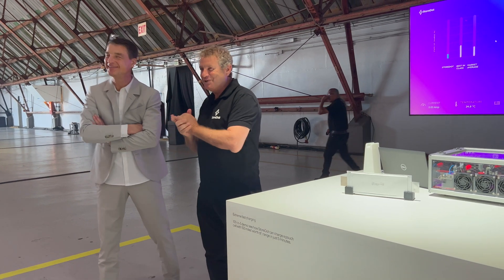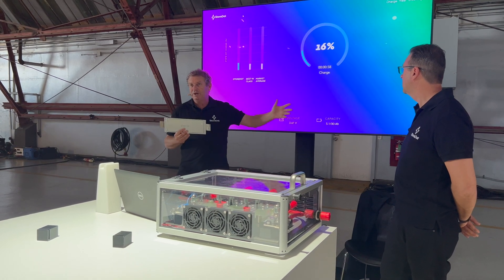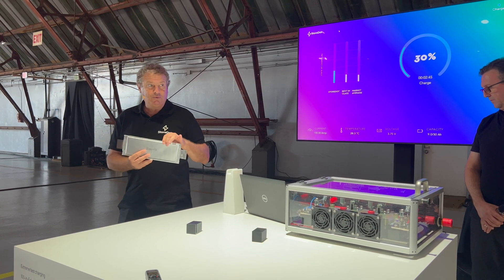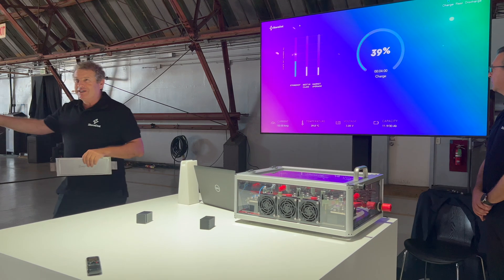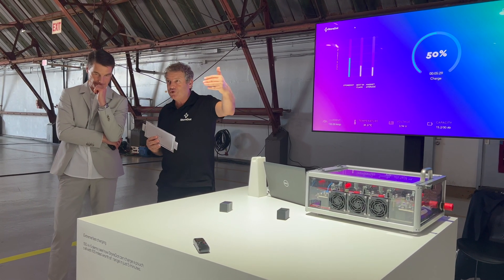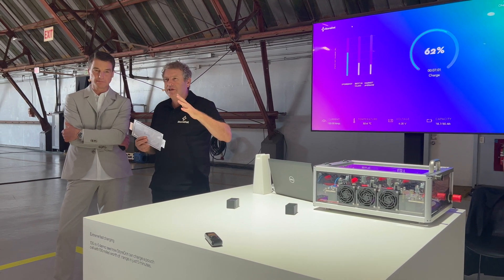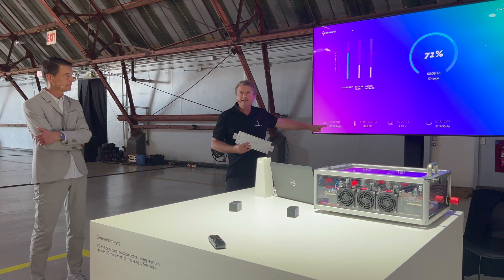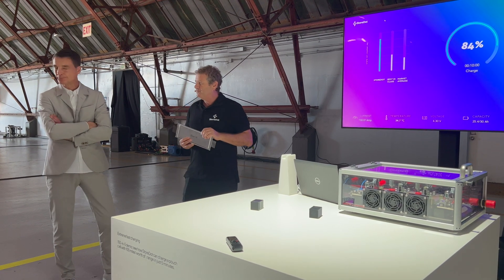StoreDot 100-in-5 battery charging demo with the Polestar 5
Polestar has announced plans to equip its future models with what it calls extreme fast charging (XFC) technology. For many, slow charging on the go during a journey is often seen as the main barrier to buying an EV, but through a collaboration with StoreDot, that could soon be a thing of the past. A prototype of the battery that will power the Polestar 5, the company's forthcoming flagship saloon, demonstrates how the range can be extended by 160 kilometres in five minutes. It does this without relying on any significant changes to existing battery pack design.